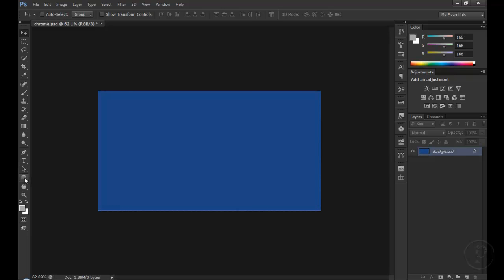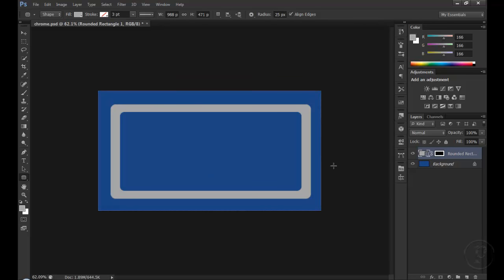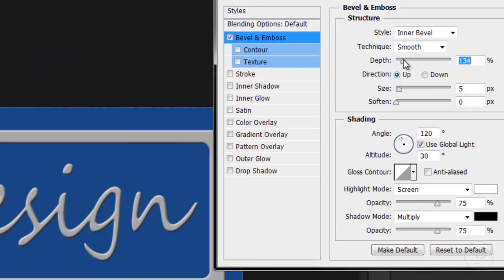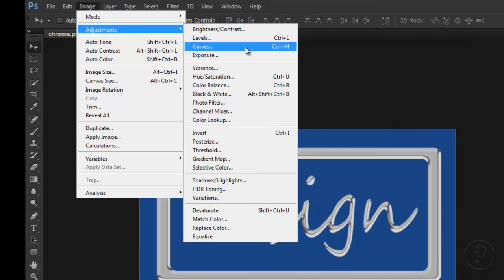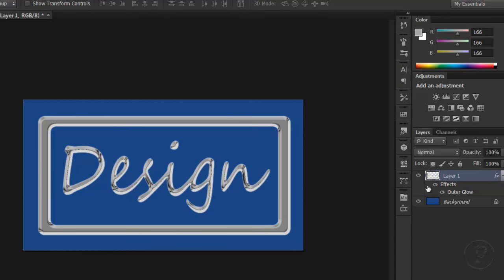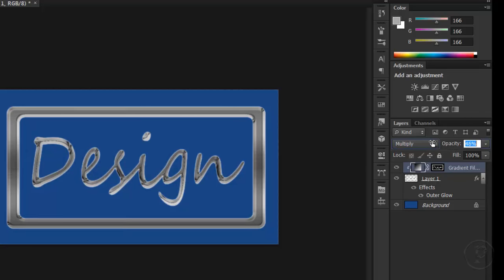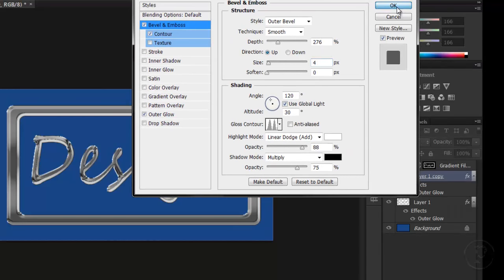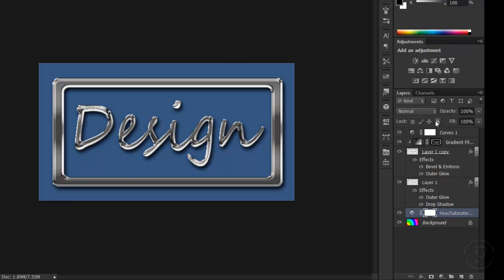PHOTOSHOP TUTORIAL: QUICK CHROME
My 1st tutorial for a long time, so just decided to do a quick tutorial on creating chrome. More tutorials to follow.

Resource Recourse